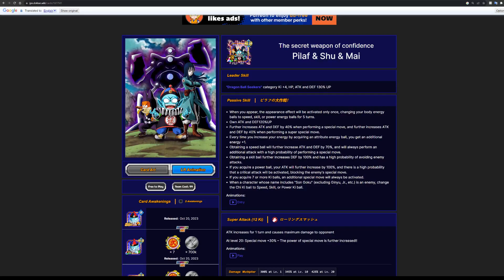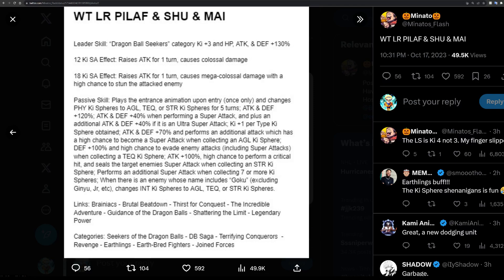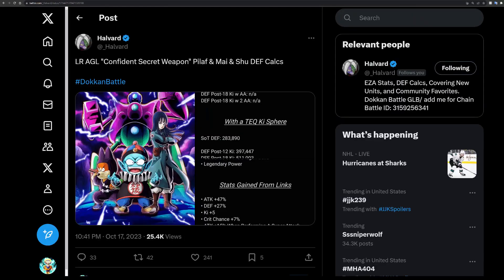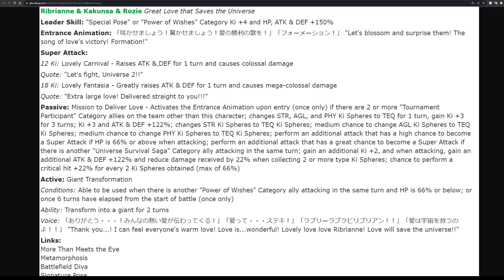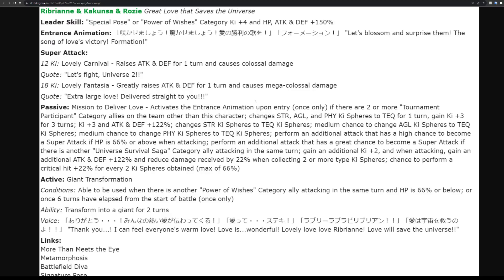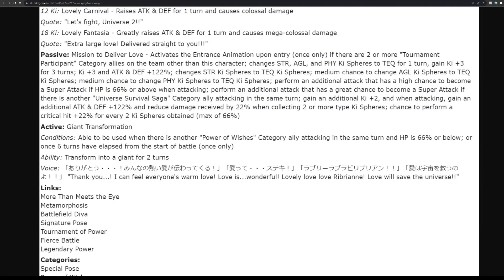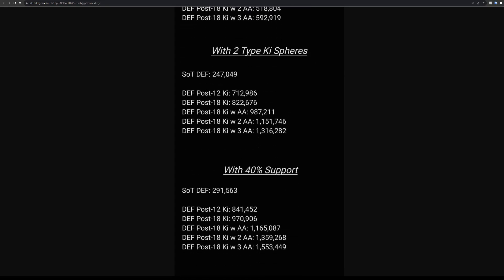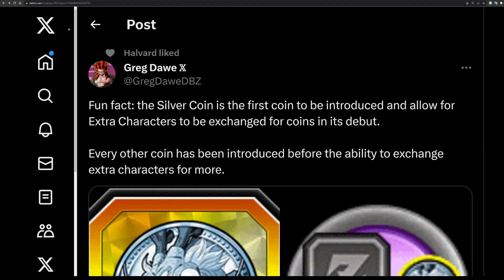JP DATA DOWNLOAD! PITY COIN UPDATE? TRADE IN OVER RAINBOWED UNITS FOR PITY COINS? (DOKKAN BATTLE)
Title: JP DATA DOWNLOAD! PITY COIN UPDATE? TRADE IN OVER RAINBOWED UNITS FOR PITY COINS? (DOKKAN BATTLE)
My 2nd Channel that I 100% upload frequently on!
Thumbnail and overlay maker, Fxrestar, make sure to check him out
Outro maker, check out their work too!- Youtube.com/CosmicStarProductions